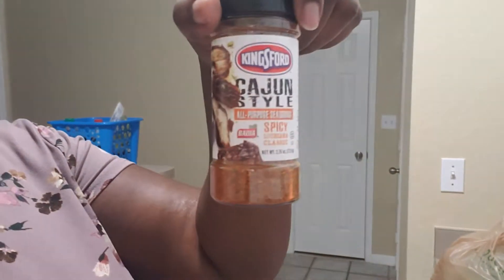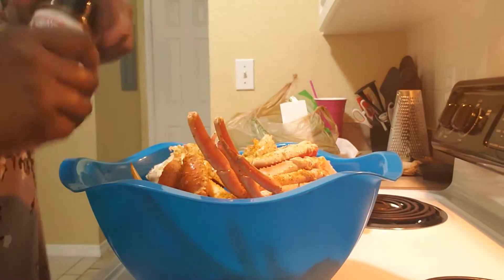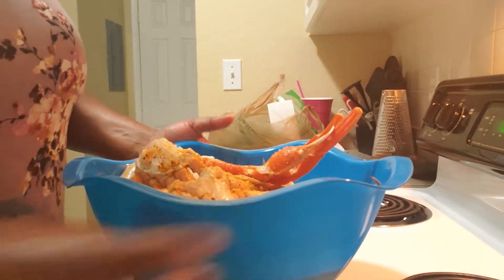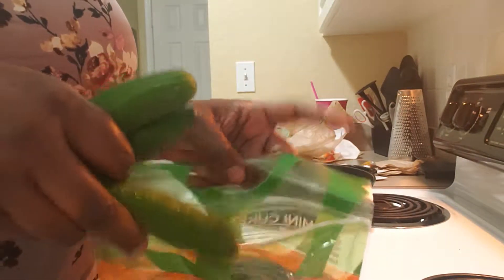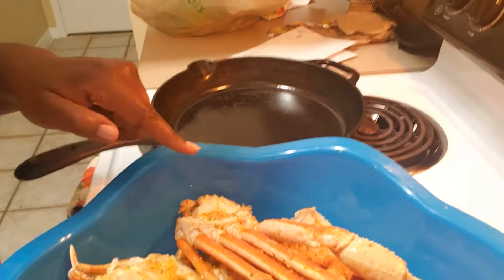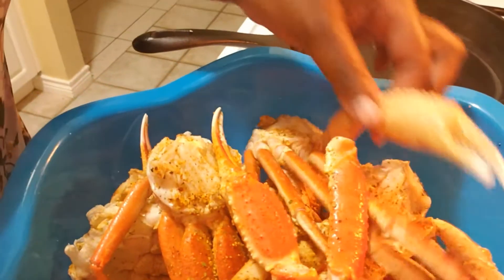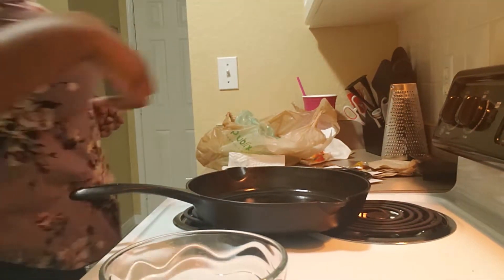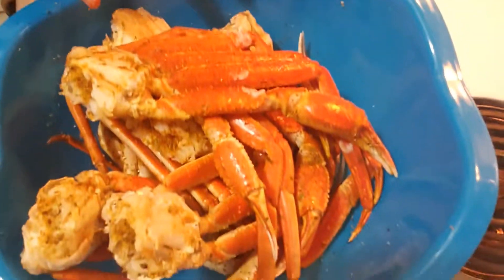The Legs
Me eating, cooking, and carrying on.  Join me!  I love you all! Toodles!